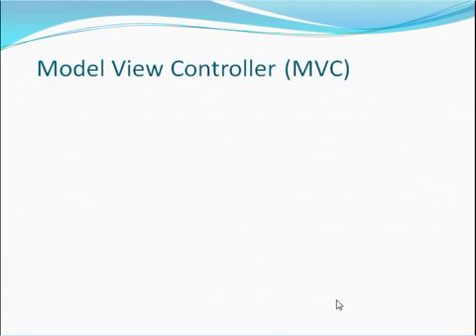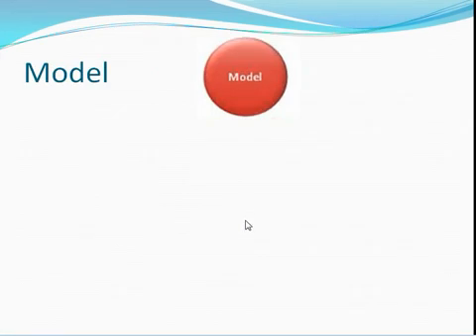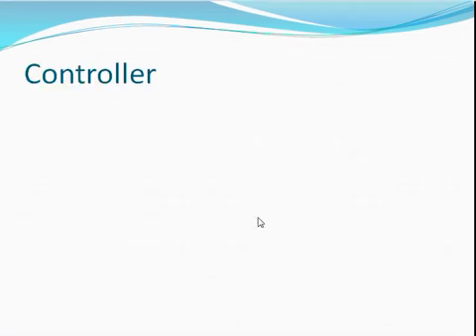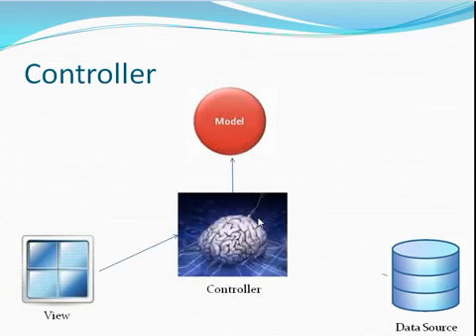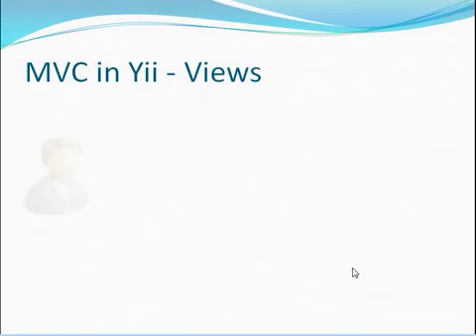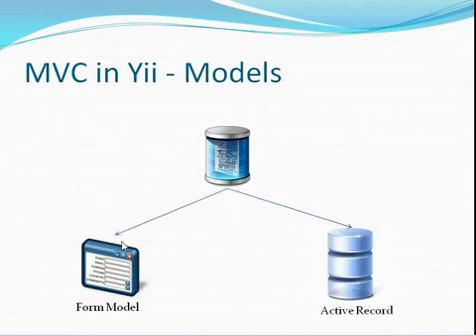Yii1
Yii - Framework [Part -1]